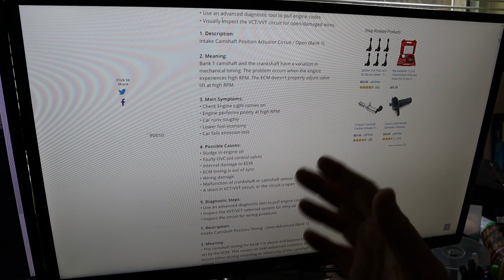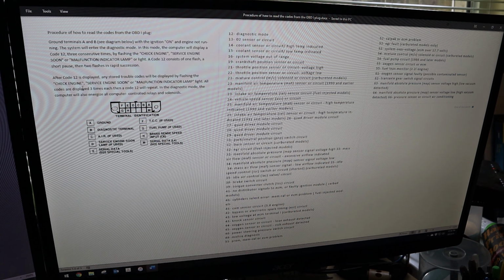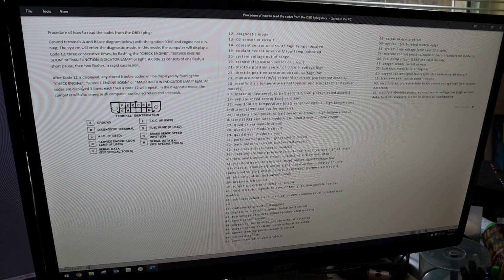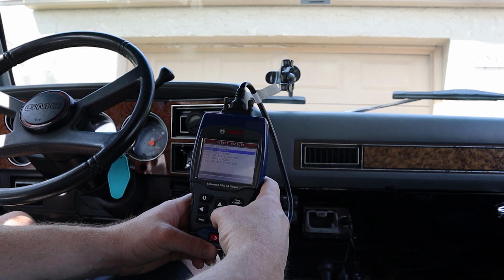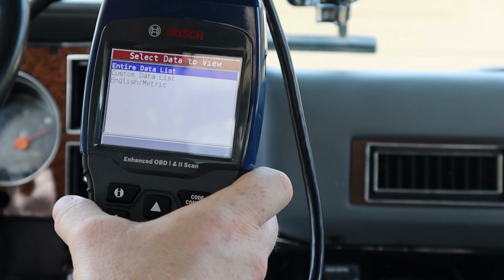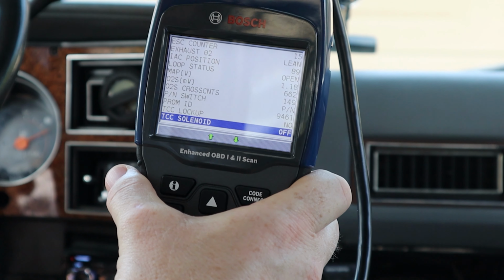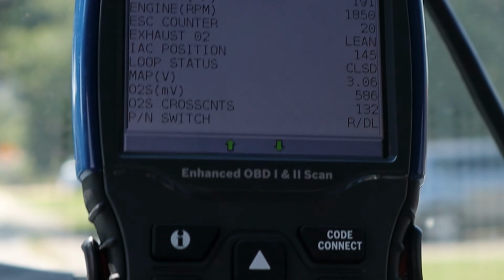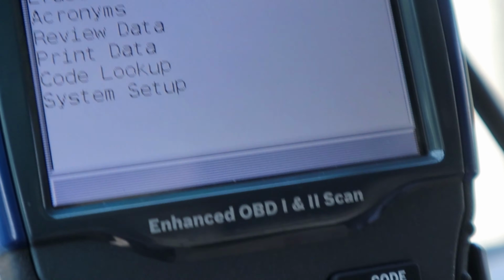Burb Files: Episode 13: OBDI scanning with handheld.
Find out how to read OBDI codes on your suburban.  We show two methods here.  One with the scanner, another using the dashboard.

OBDI+II Scan Tool:

OBDII scan tool with ABS scanner: